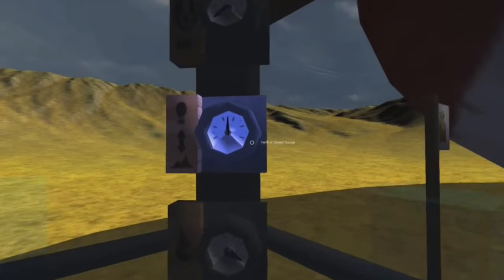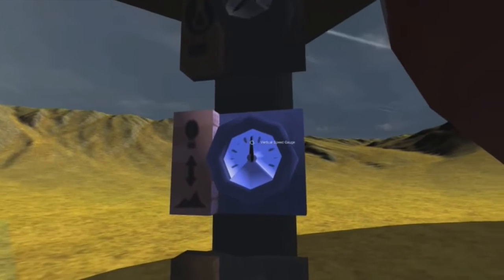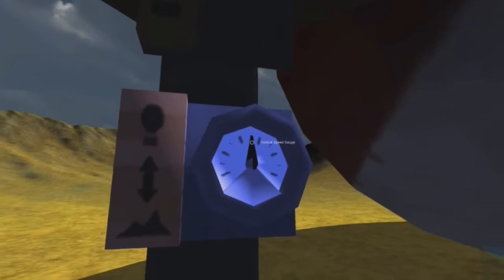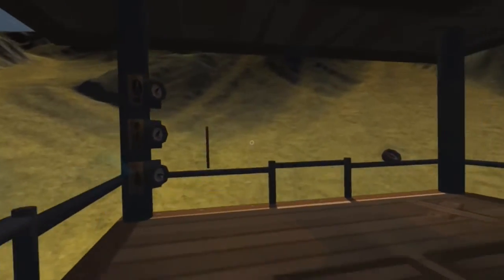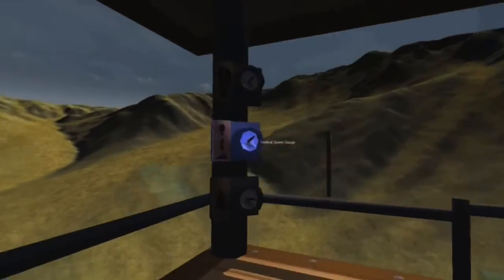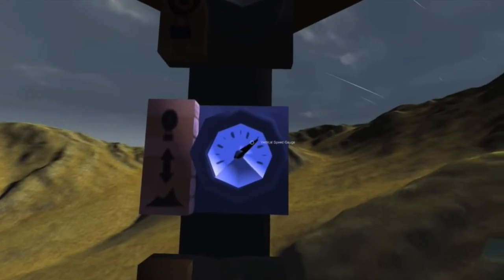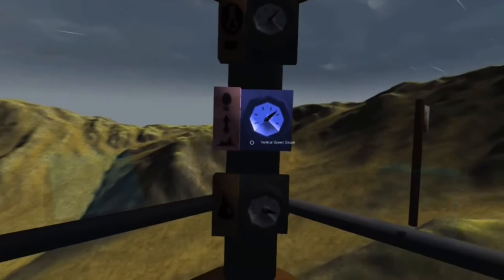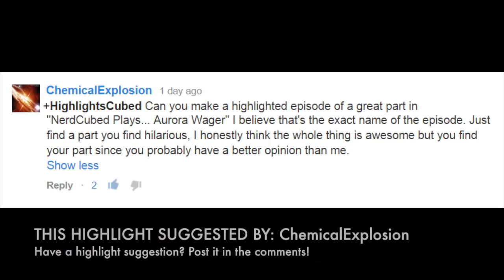Nerd³ Highlights - Air Balloon Takeoff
Dan attempts to get an air ballon into the air in The Aurora Wager.

▶ New highlights every Monday, Wednesday and Friday!

Taken from the video: "Nerd³ Plays... The Aurora Wager"

Thanks to ChemicalExplosion for suggesting this Highlight!

● Know a funny Nerd³ / Dad³ Moment? Suggest it in the comments!

"Mayday! Mayday! I've cocked this up. I've cocked this up massively"